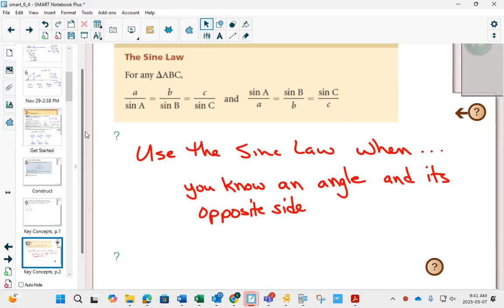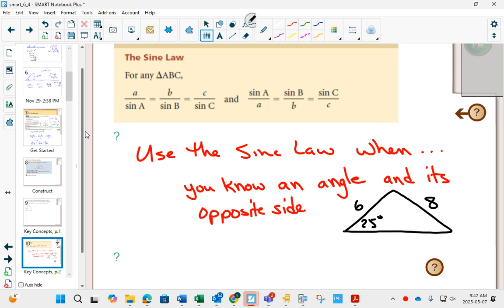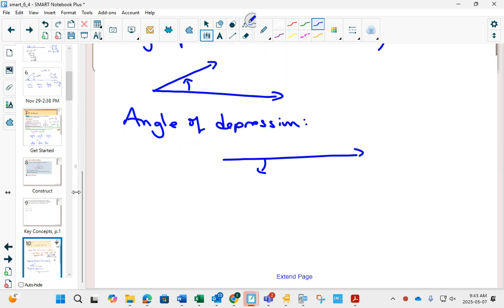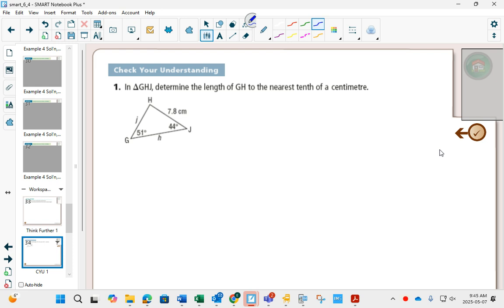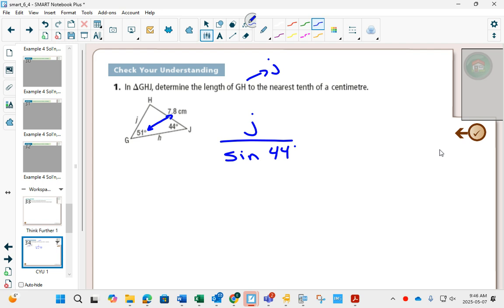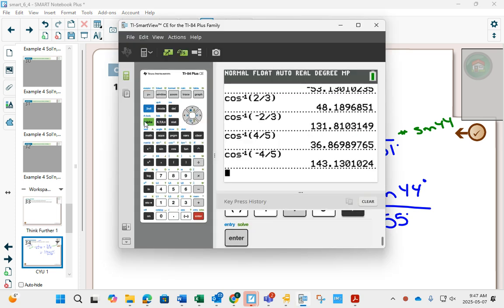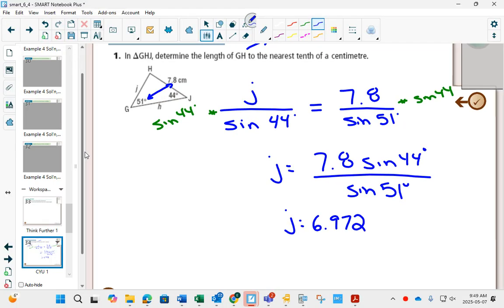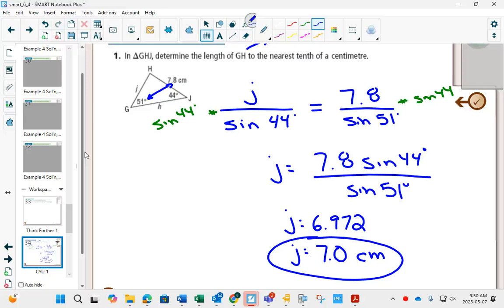30SP P2 6 4 Example 1